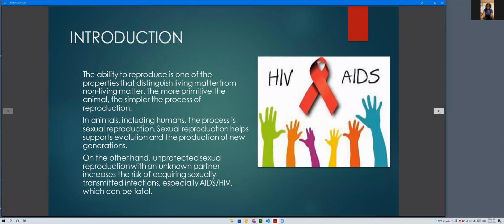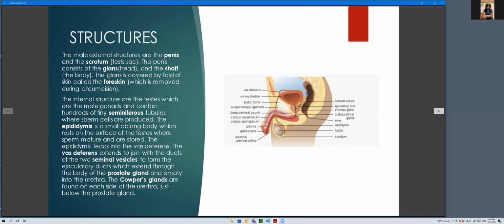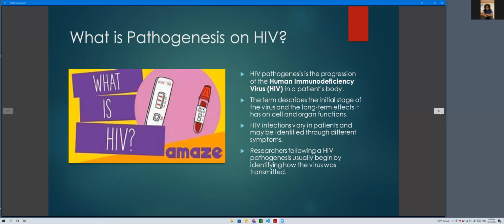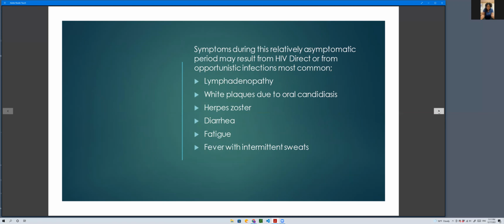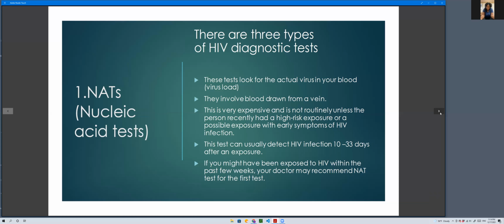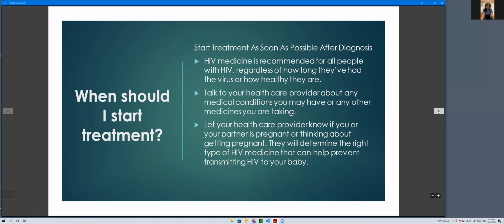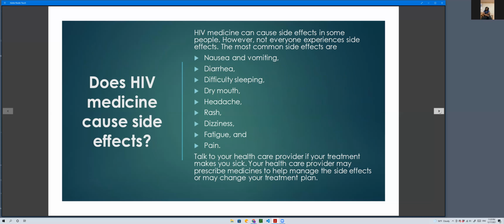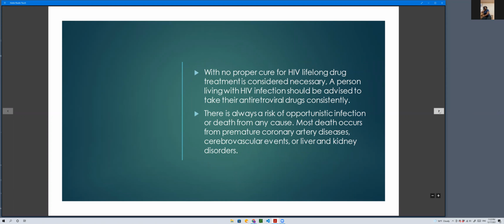Presentation Reproductive system, Group A: Ultimate Health School